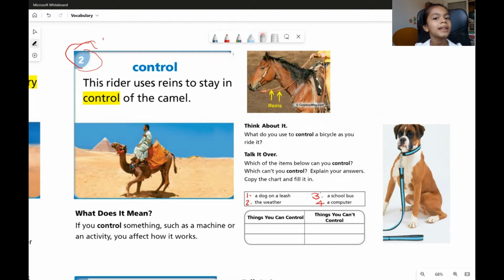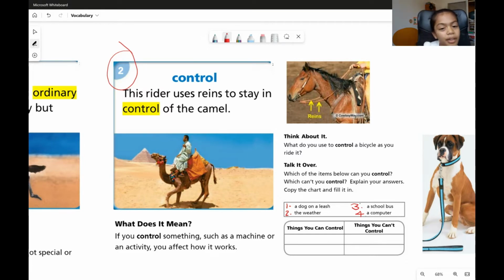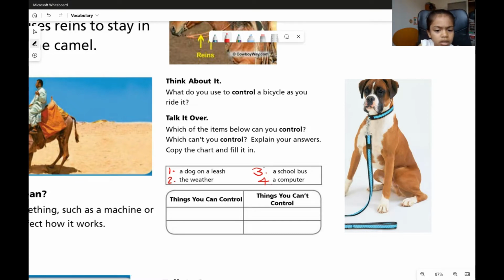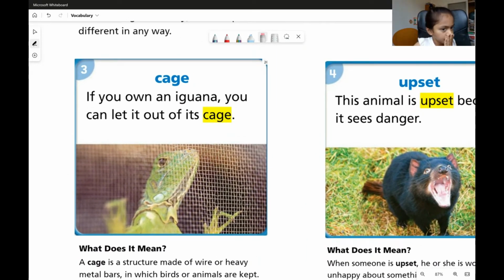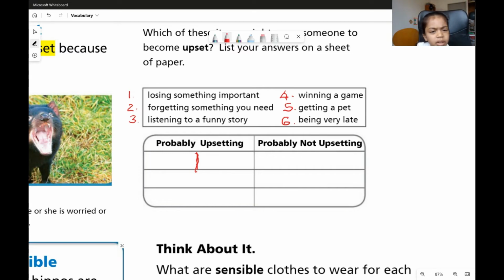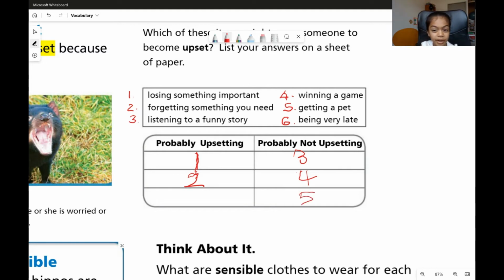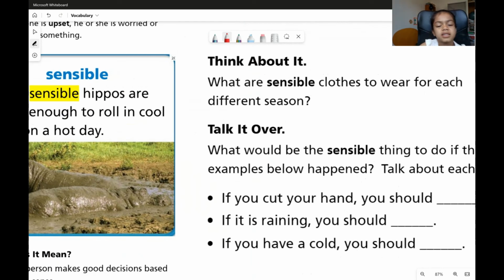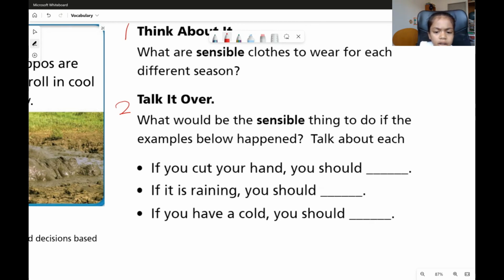English Speaking | Building English Vocabulary | English Reading Practice | What is Sensible?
Do you want to speak fluently with clear English pronunciation ? Improve your English pronunciation speaking skills by practicing sounds with examples.

 In this video, I will discuss about Vocabulary & its pronunciation. Example words are : Ordinary, Control, Confused, Upset, Cage and Sensible.

If you want to start learning English, this video is made for you. This video will challenge your reading and listening comprehension skills and help you progress in your English study.